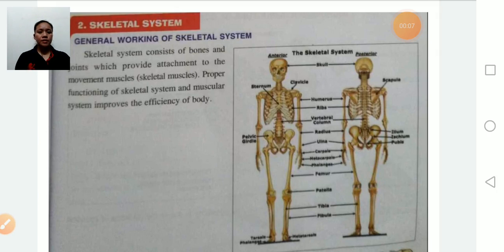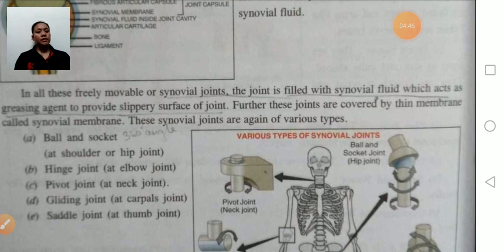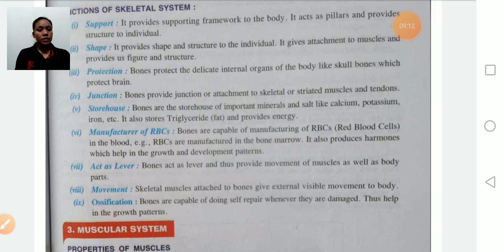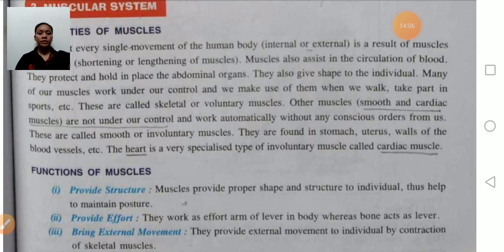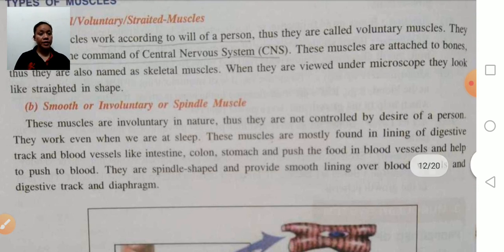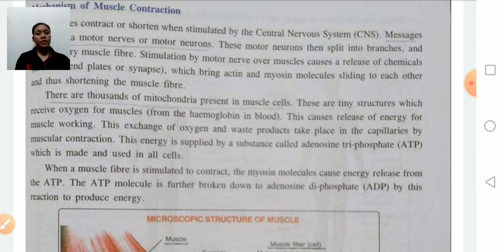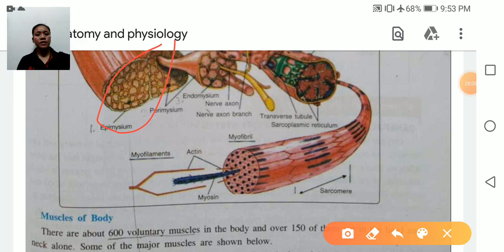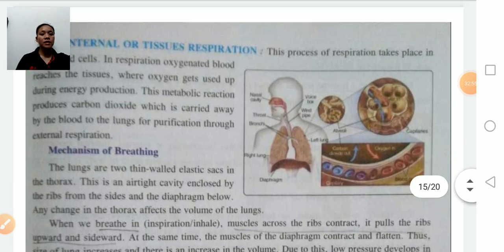Class XI Physical Education 03- 11- 2020 by Ms Guma Thapa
Class XI Physical Education 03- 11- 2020 by Ms Guma Thapa (Fundamental of Anatomy , Physiology and Kinesiology -2)